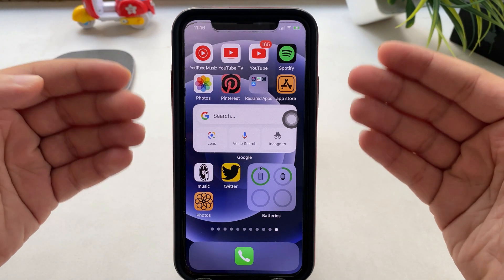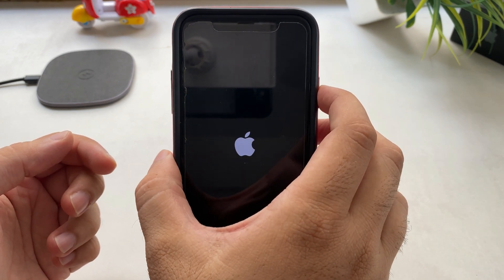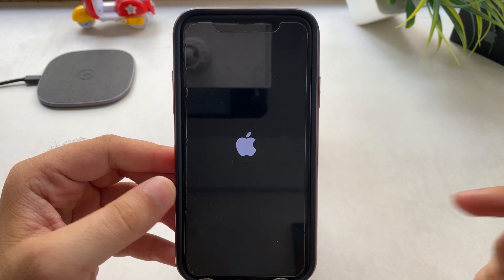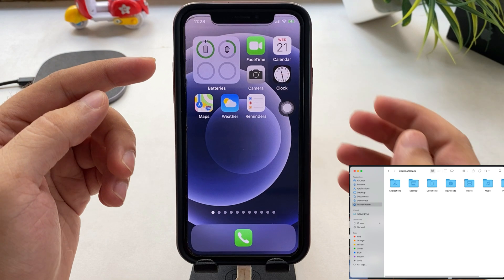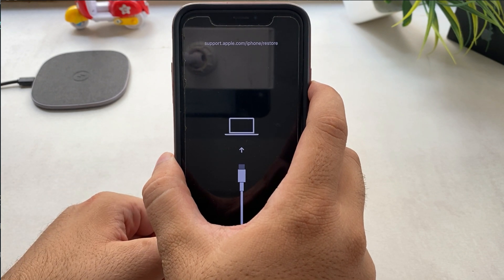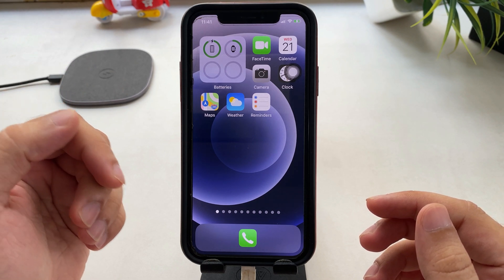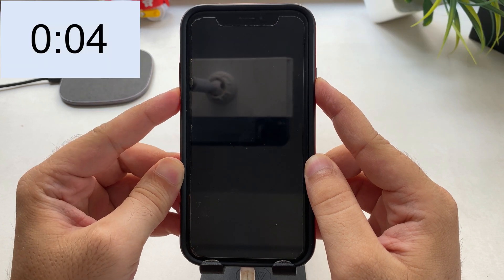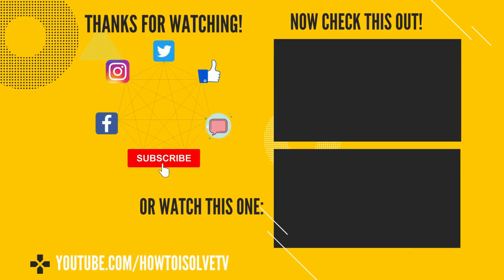How to Put iPhone 12 Pro, 13 Pro Max, 12 mini in DFU Mode, Exit & Force Restart, Recovery Mode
Learn how to Perform Force Restart, Turn off & Turn on then Enter & Exit Recovery mode, and Enter DFU mode on iPhone 12 [iPhone 12 Pro, Pro Max, Mini]. Using the side buttons fix all kinds of software issues Through Hard Reboot or Soft Restart your iPhone. Also, Factory Restore iPhone using Recovery mode and DFU mode Using Finder or iTunes on Mac or PC.

Step by step guide for iPhone 12 Pro DFU Mode Restore.

Time Frame:-

(00:44)

 Power Off
(01:04)

 Power On
(01:23)

 Force Restart
(02:15)

 Recovery Mode
(03:52) DFU Mode

Video Transcript:

How to enter DFU mode on iPhone 12 Pro Max, Pro, iPhone 12 Mini

DFU means Device Firmware Upgrade mode. In this process, we can upgrade our iPhone or Restore the device after a factory reset. We can't update our device using this mode. To do that,

First Connect your iPhone to Mac or PC using iTunes or Finder. I am using my mac running on macOS Big Sur, so I can put DFU mode using Finder.

First Understand the Time frame with action on side buttons, To perform DFU mode

First, Unlock your Device then Quickly Press and Release the volume up button then Volume down button.

Now, only Press and Hold the side button for 10 seconds, then Simultaneously press the Volume down button with the side button for five seconds.

Then, Only press and hold the Volume down button until your Mac or PC window shows iPhone recovery mode.

You will see popup only, Say your iPhone in Recovery mode and You must restore this iPhone before it can be used.

Exit DFU Mode on iPhone 12 Series:-

Keep your iPhone Plugged with Mac or PC,

Quickly press and release the volume up button and Volume down button one by one, then only press and hold the side button until you see the Apple logo on the screen.

Power Off:-

To get power off screen, Press both the buttons at the same time.

Until you see a slide to power off the slider appears on the screen. Slide the slider to confirm and Turn off your iPhone.

Now, How to Power on your iPhone

Only Press and Hold the side button until you see the Apple logo on the screen. That's it. You must have to use the lock screen Passcode whenever you turn on the phone from any mode. Enter correctly and start using it.

Force Restart:-

Quickly Press and Release the volume up button and then the volume down button, then only press and hold the side button only until you see the Apple logo on the screen.

sometimes, You have to wait for a long time. Yes, I got the apple logo on the screen, then I am releasing the button, and Waiting for my iPhone will turn on itself.

Now, unlock using the iPhone passcode and use your iPhone normally.

Recovery mode:-

Using the Recovery mode restore and Update process we can fix all types for core bugs and Reinstall new iOS on our iPhone. So, Connect your iPhone to Mac or PC iTunes. Here's my mac running on macOS Big Sur so I can do the recovery process using finder. First unlock your iPhone then, If your iPhone asks for the trust this device that goes with the trust option, Now, Quickly press and release the Volume Up button then Volume down button.

Now, only press and Hold Side button only, until you see Lightning cable with PC icon on your iPhone after the apple logo screen.

At the same time, your Mac or PC's iTunes or Finder window show iPhone Recovery Mode with Popup option Restore and Update.

Exit from Recovery Mode:-

To Exit or Stop the Recovery process, first, click on the cancel option from the popup, Now, on your iPhone Press and Hold Side button only.

Now your iPhone screen will go black and Again Press the Side button to Start your iPhone. you will see the Apple logo on the screen just like my iPhone screen. Enter the iPhone passcode and start using your iPhone.

XX XX